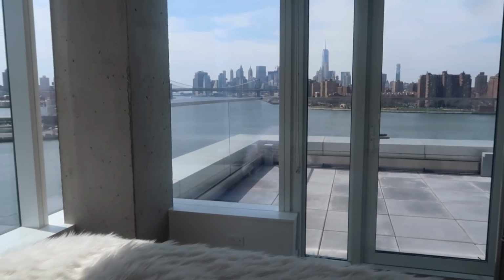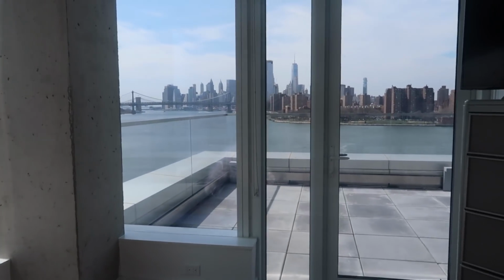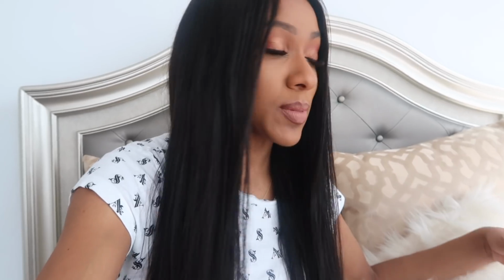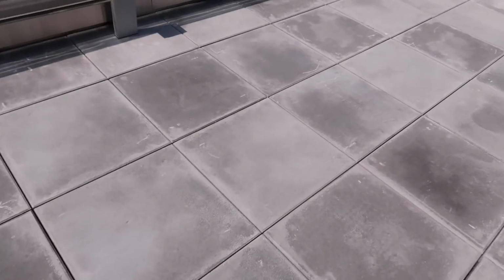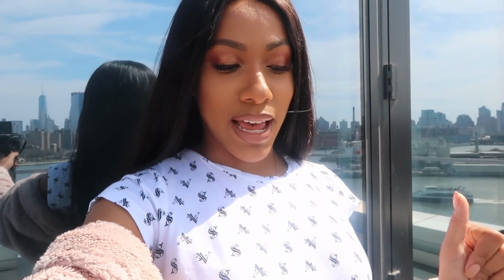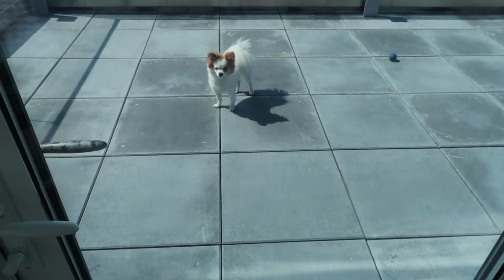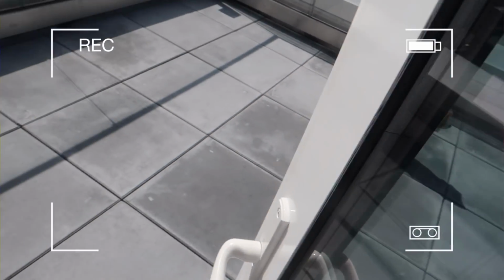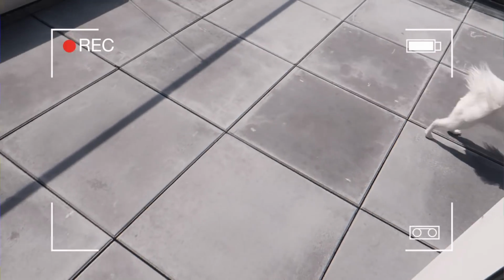MY LUXURY NEW YORK CITY APARTMENT TOUR! | Jayla Koriyan TV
WHAT'S UP GLAM SQUAD! ►